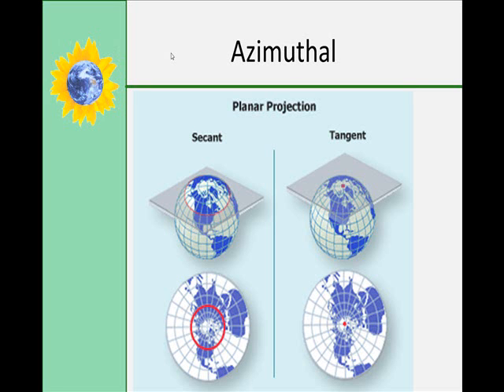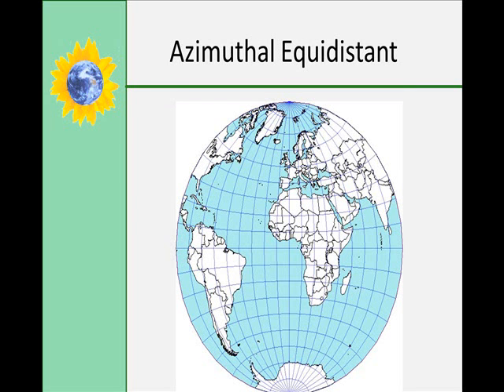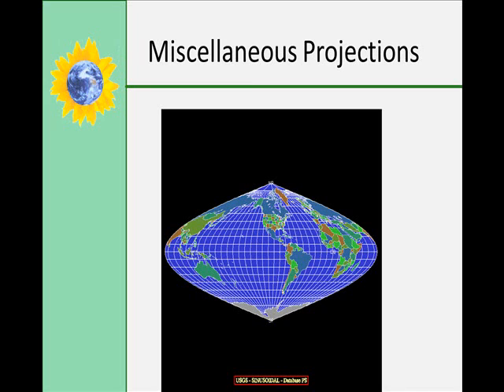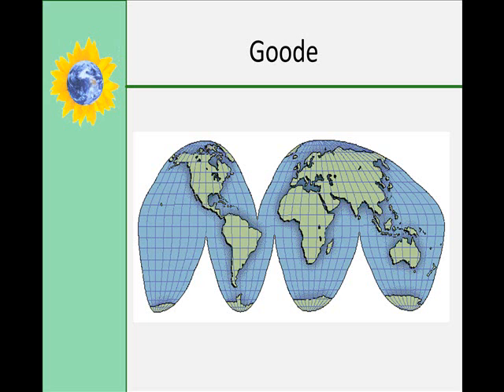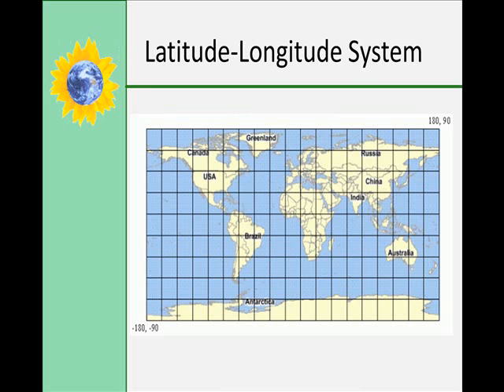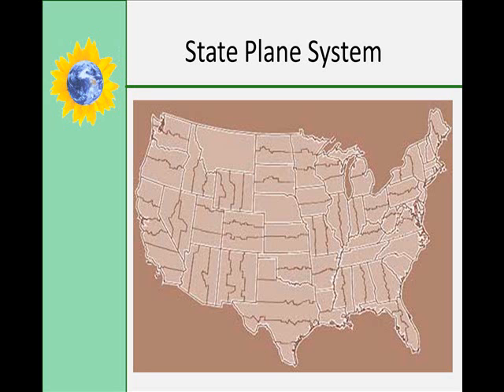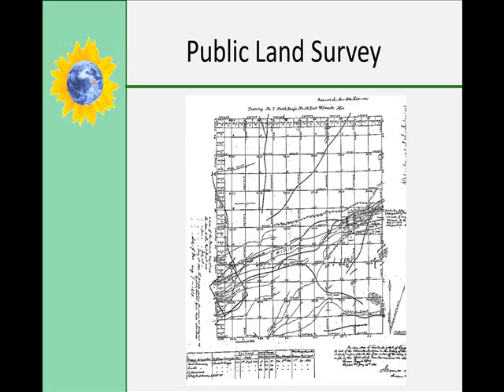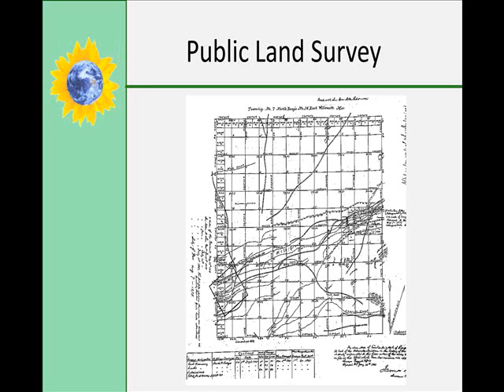Latitude, Longitude, and Types of Map Projections Part 2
Lecture part 2 of 2.  Types of map projections and alternate forms of maps including colonial maps.